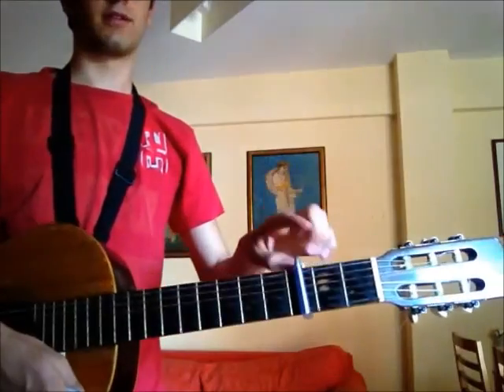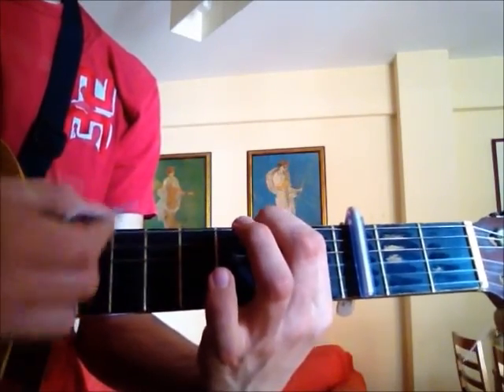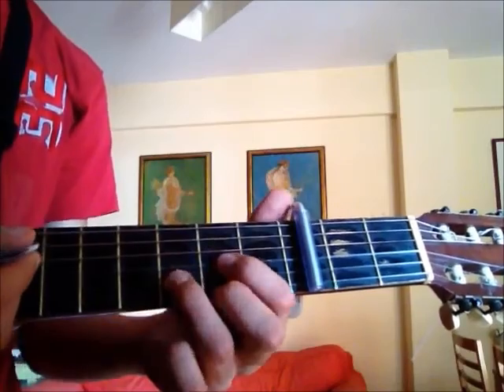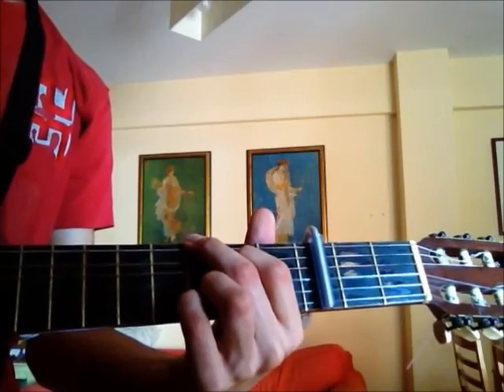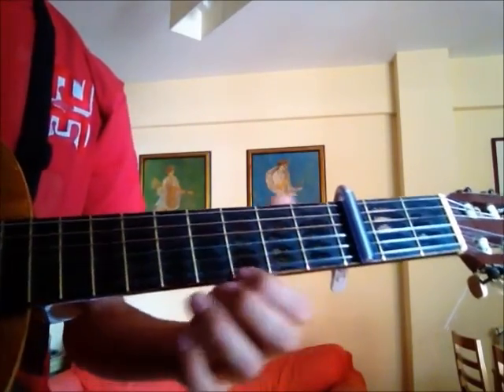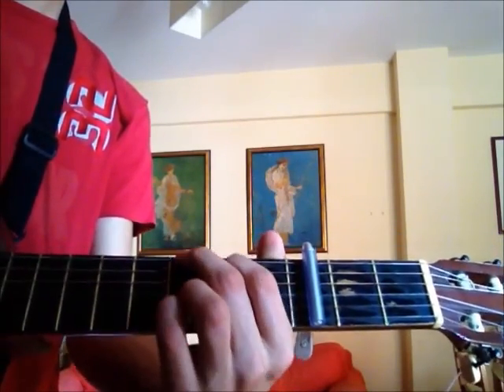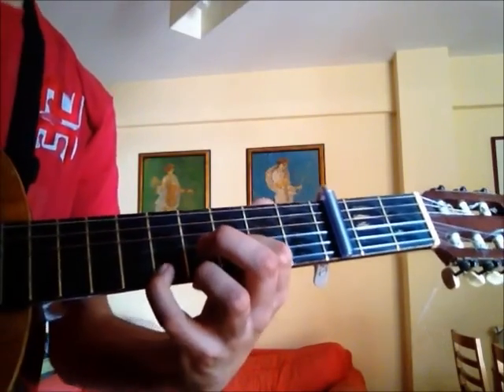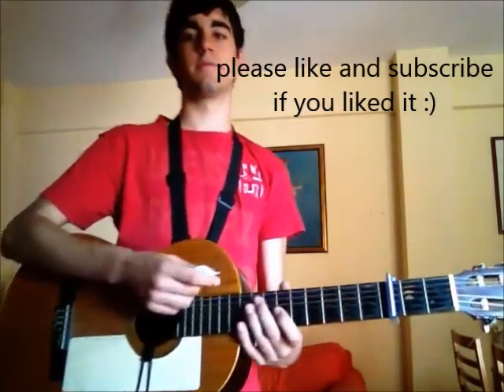lesson on how to play and sing the gardener by the tallest man on earth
this is an easy lesson on how to play and sing the gardener by the tallest man on earth.